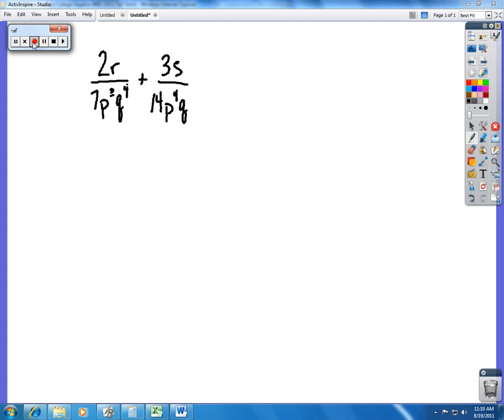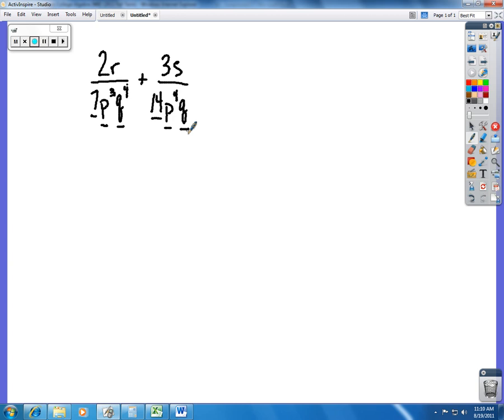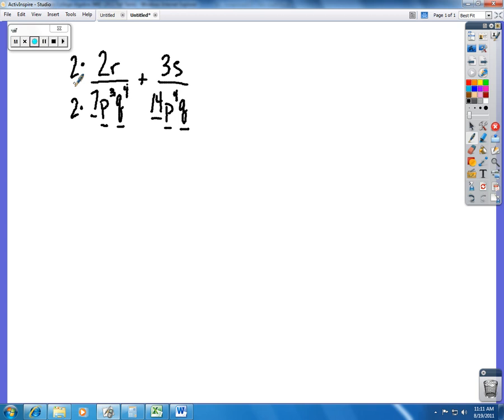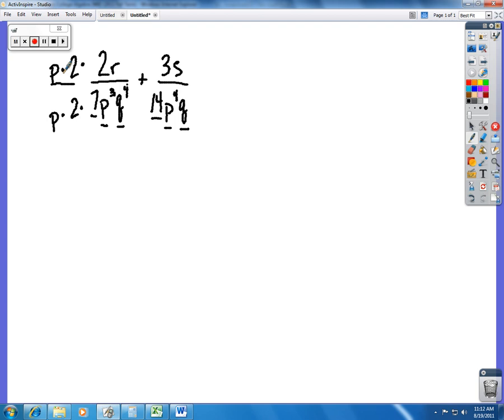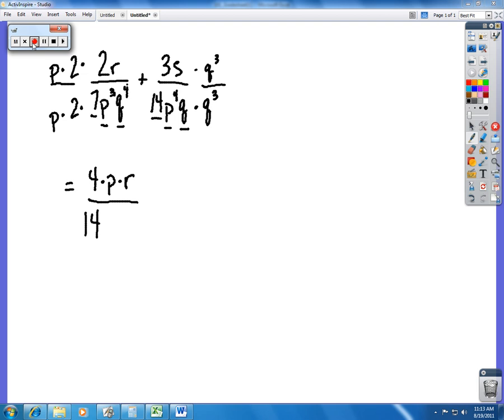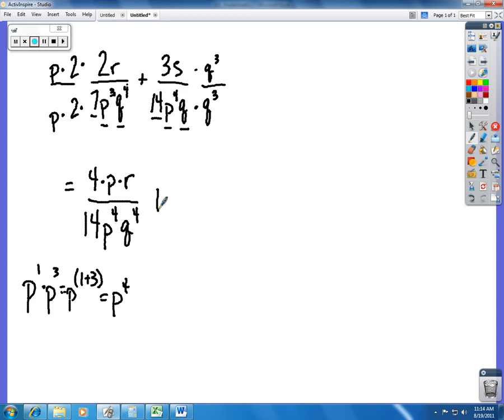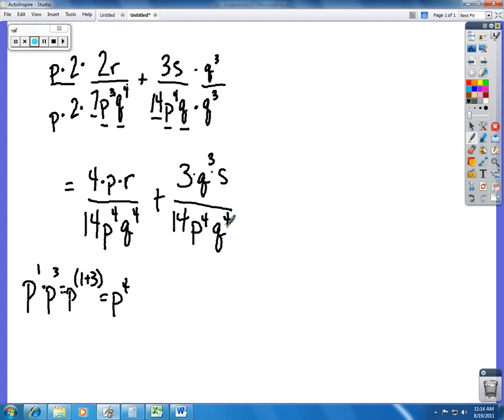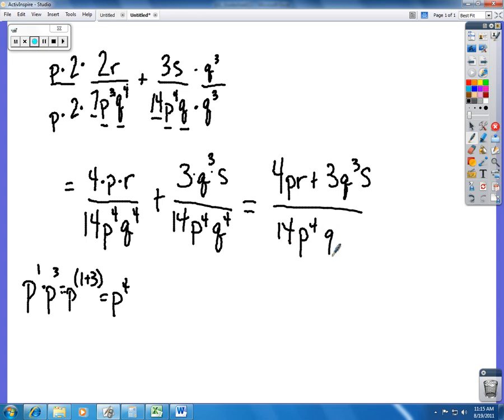7 2 Rational Expressions Add & Sub ex 2